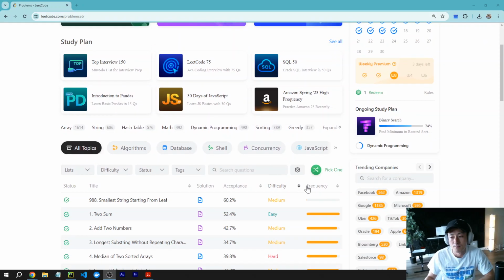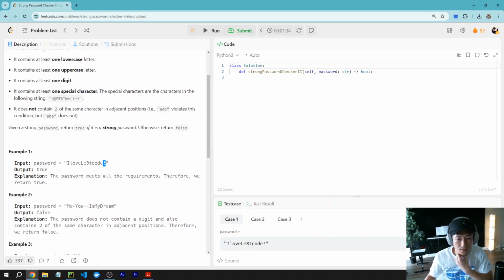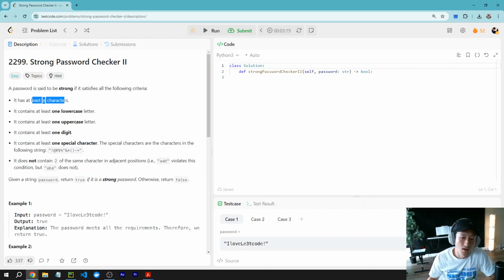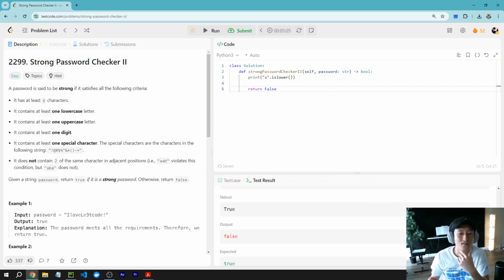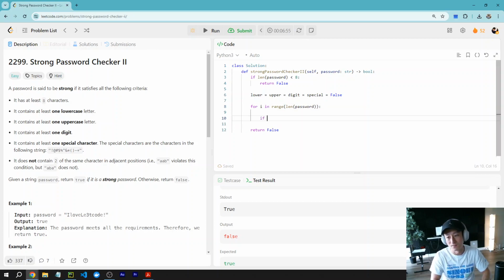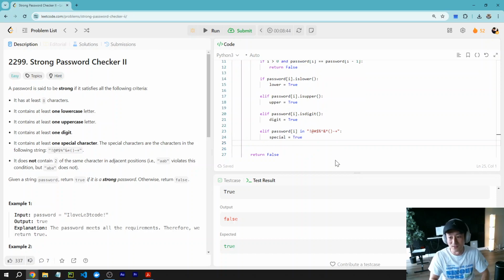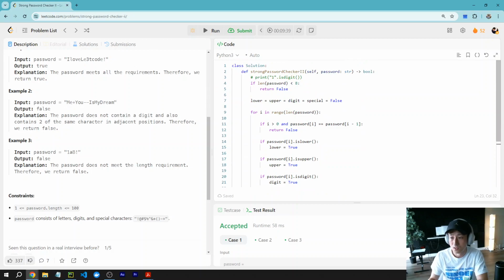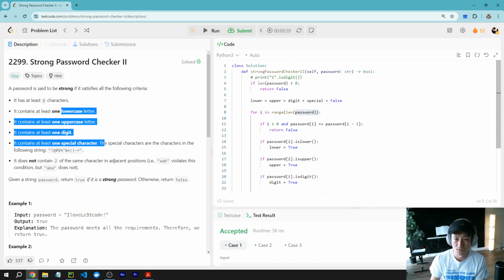LeetCode 2299. Strong Password Checker II